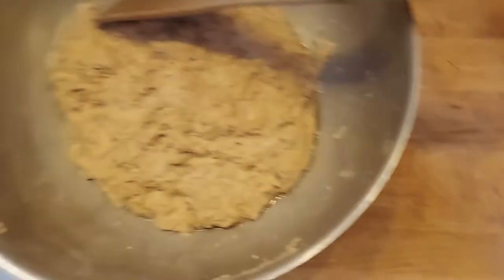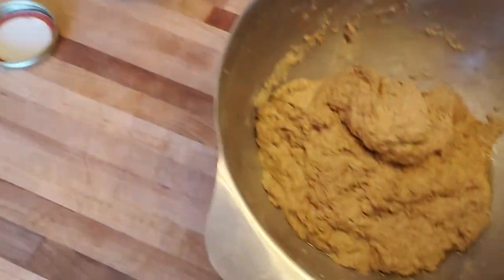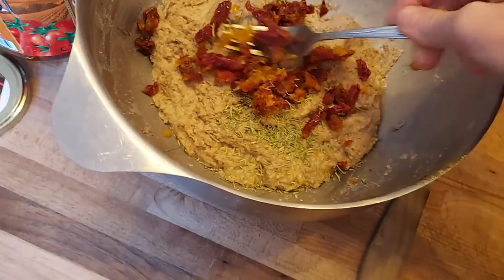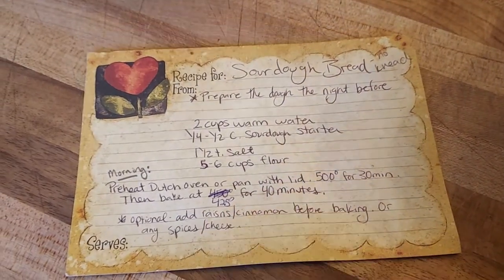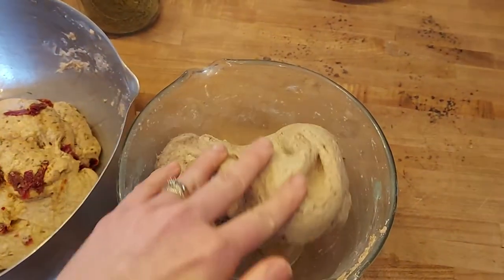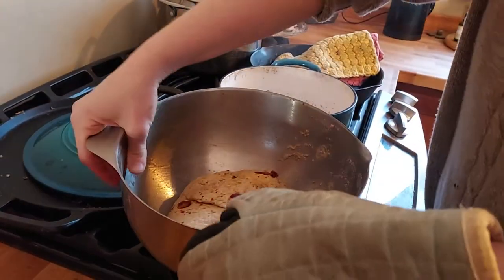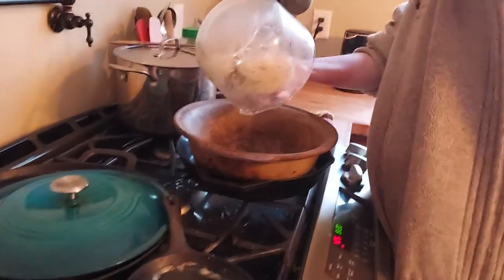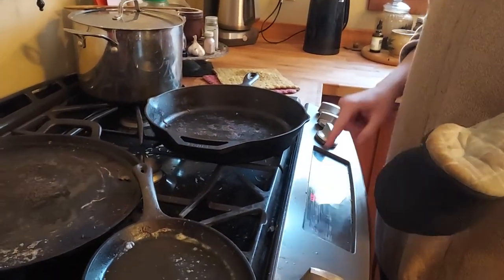Part 2- Overnight Sourdough Bread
Good morning! Here's the way I get ready to bake the sourdough loaves. Thanks for joining me in my kitchen!
-Joy

Sourdough Bread (no knead) Overnight

Prepare the night before:
2 cups warm water
1/4-1/2 cup sourdough starter
1 1/2 t. salt
5-6 cups flour

 In a bowl add the water, salt, and starter. Add flour enough to make a sticky dough, don't add too much flour to this recipe, it's better to have it more wet then too dry.

In the morming:
Pre-heat your oven to 500 degrees, for 30 minutes with your dutch oven (with lid) in the oven.
Slide the dough out of the bowl and into the hot dutch oven and then place the lid on top. No need to mold the dough! If desired, you can add parchment paper to the bottom of the pan.
Decrease oven temp to 425 degrees and bake for 40 minutes.

Place on a wire rack to cool and then try to wait 2 minutes before slicing and covering with butter and jam.

*If desired, before placing the dough into the hot dutch oven, you can add any of these to the dough: Rosemary and sundried tomatoes, cinnamon and raisins, be creative! Gently fold in the ingredients and then plop it into the hot dutch oven.

Shalom and hello fellow Millinites!

Joy